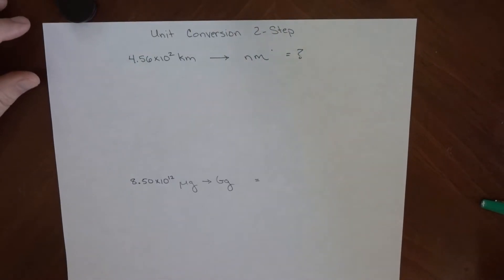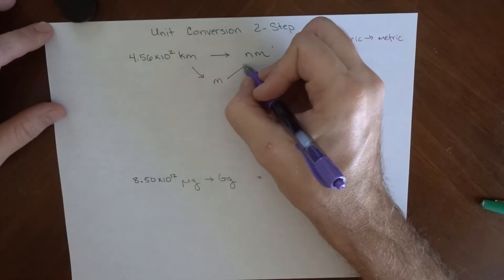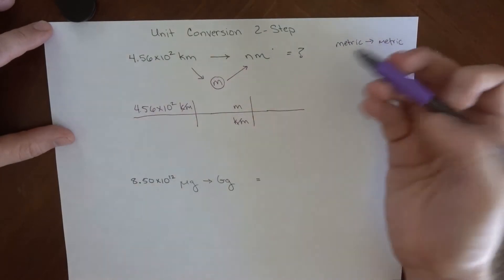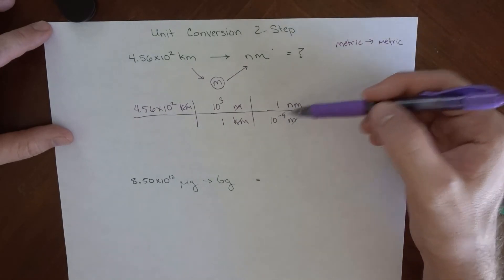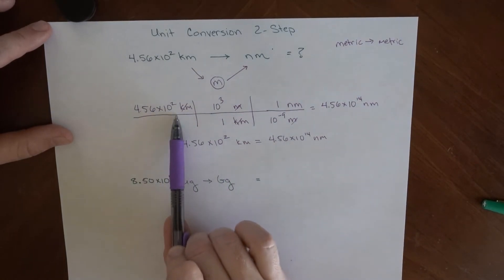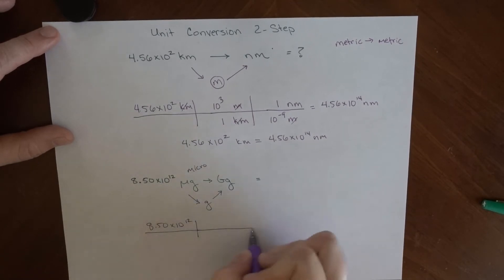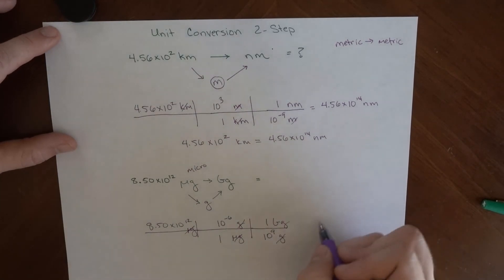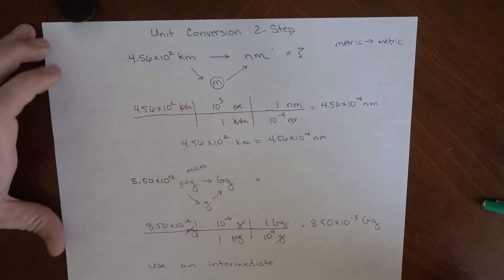Two Step Metric Conversions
This video takes you through the process of doing two step metric conversions.  You should be able to go between any two metric prefixes with this method.